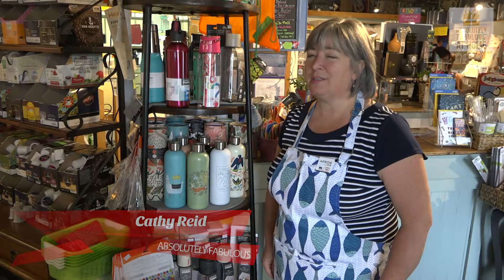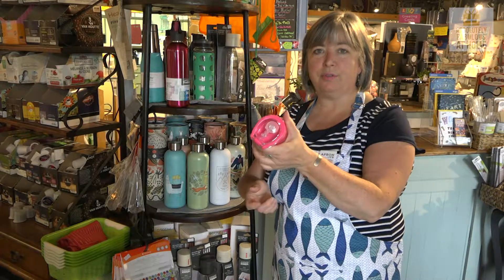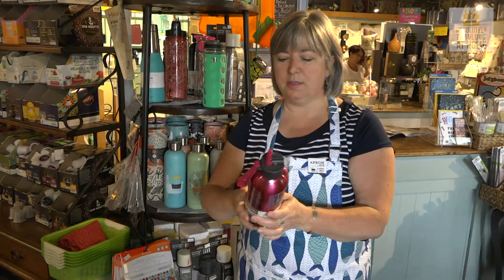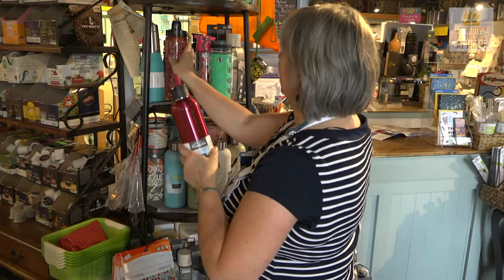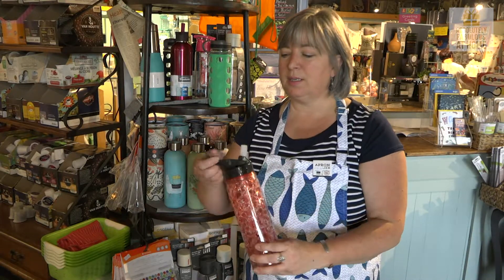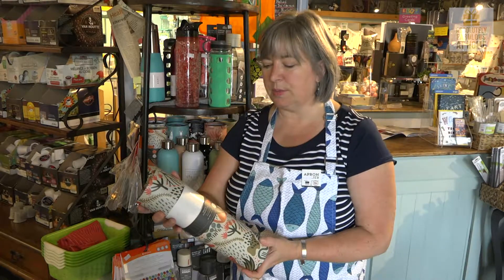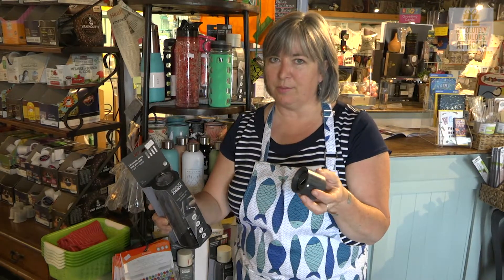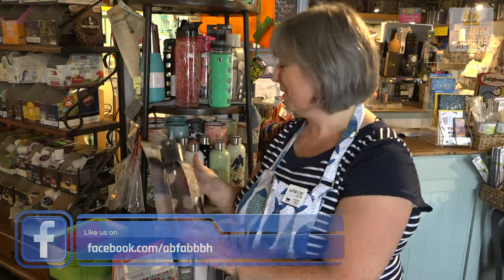Water Bottles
Who knew that there could be so many water bottles.